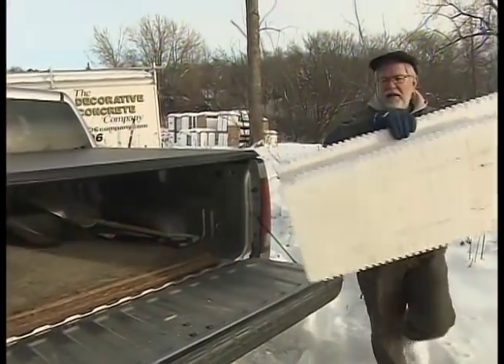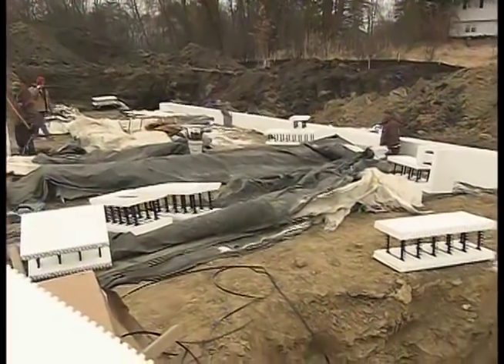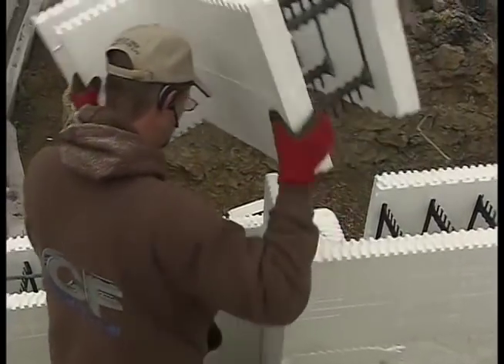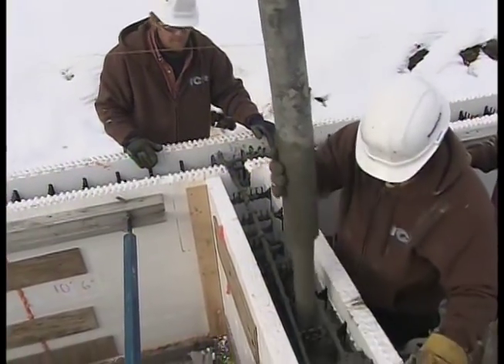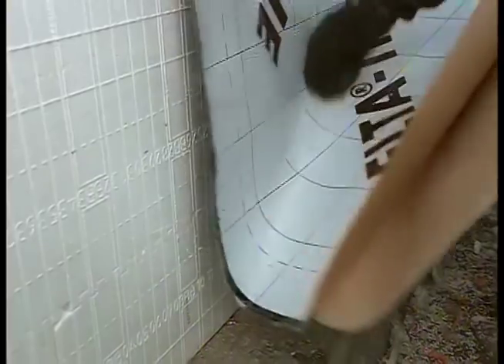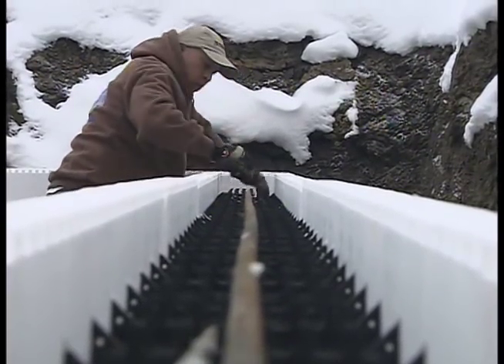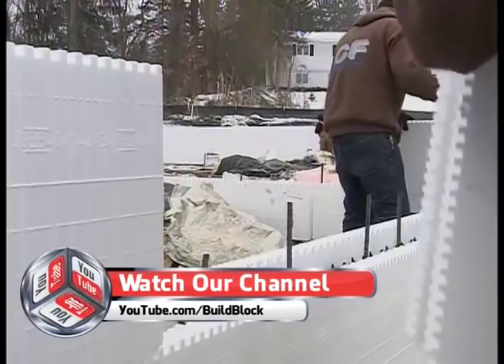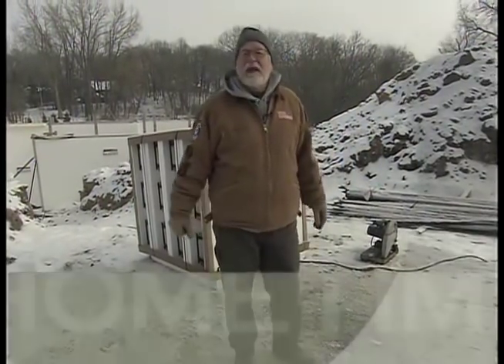BuildBlock ICF Featured on HomeTime Episode 2704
🏡 BuildBlock ICF on PBS HomeTime | Real-World ICF Construction in Action

Step onto the job site with PBS’s HomeTime with Dean Johnson on their Creekside Home in Orono, Minnesota as they showcase the power and precision of BuildBlock Insulated Concrete Forms (ICFs) in a real residential build. From frost walls to curved foundations, this episode dives deep into how ICFs create energy-efficient, disaster-resilient homes with speed and strength. Future episodes show the ICF basement walls.

🔍 What You’ll See:
🧱 Installing ICF forms and frost walls.
🏗️ Step-by-step wall stacking and bracing.
🚪 Framing openings and waterproofing techniques.
🌀 Building curved ICF walls for architectural flair.
🛡️ Multi-layer moisture defense strategies.

Ready to build better? has everything you need to get started.